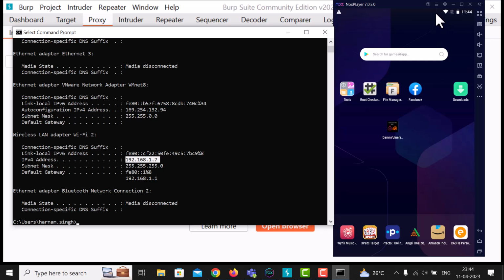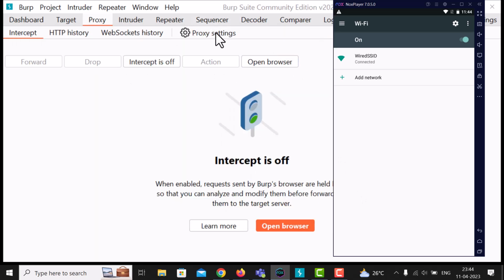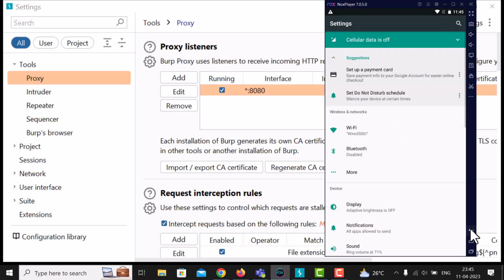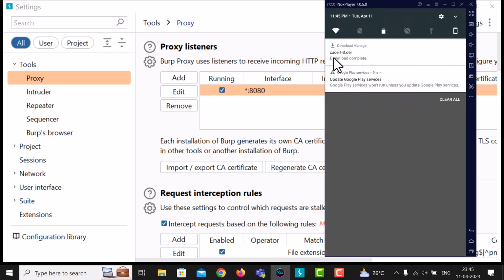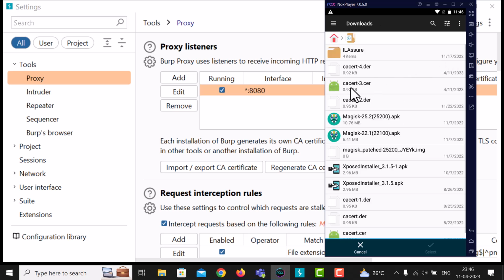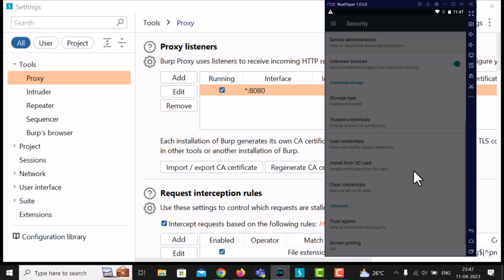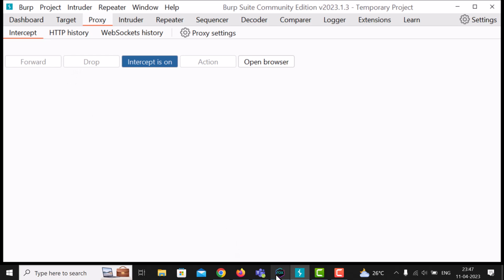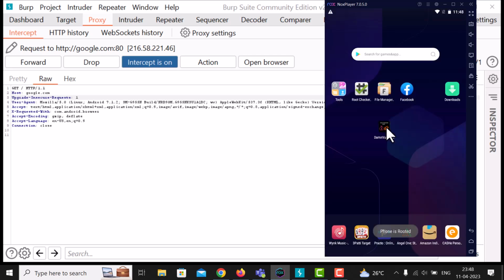BurpSuite Setup with Android Emulator - Step by Step Guide | Part 12-Android Security Testing Series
Welcome to Part 12 of the Android Application Security Testing Series!
In this video, you'll learn how to configure Burp Suite with an Android Emulator to intercept and analyze HTTP/S traffic for security testing and bug bounty work.

🔍 What You’ll Learn:
• Installing and launching Burp Suite
• Setting up a proxy listener
• Configuring Android emulator network proxy
• Installing Burp's CA certificate on the emulator
• Capturing and analyzing app traffic

🛠️ Tools Used: Burp Suite, Android Emulator.

▶️ Watch Previous Episodes:

• Part 11 – Abusing Exported Activities in Android Apps
• Part 10 – Insecure Data Storage
• Part 9 – Insecure Logging
• Part 8 – Manual Root Detection Bypass
• Part 7 – Root Detection Bypass with Objection
• Part 6 – Root Detection Bypass with Frida
• Part 5 – What is Root Detection?
• Part 4 – Frida Client & Server Setup
• Part 3 – APKTool Installation Guide
• Part 2 – Android Debug Bridge (ADB) Setup
• Part 1 – Android Emulator Setup for Beginners